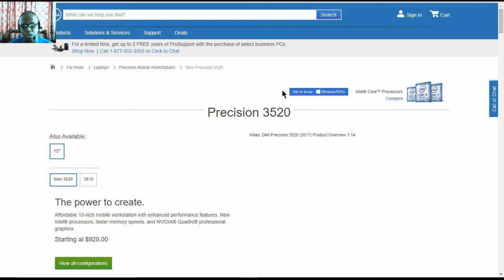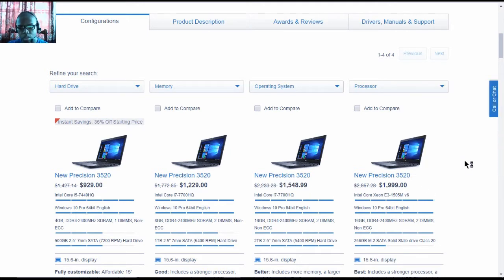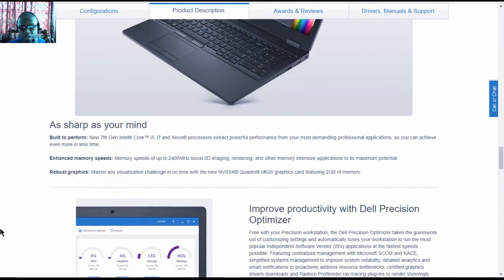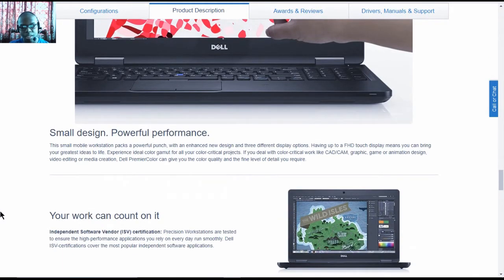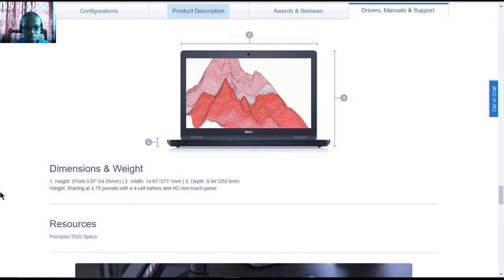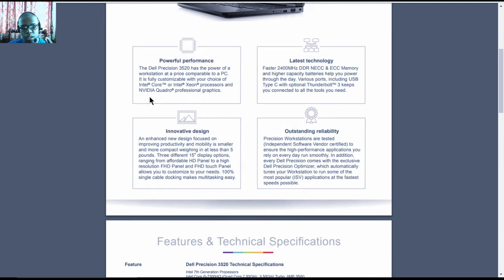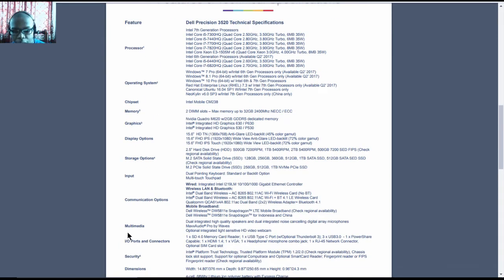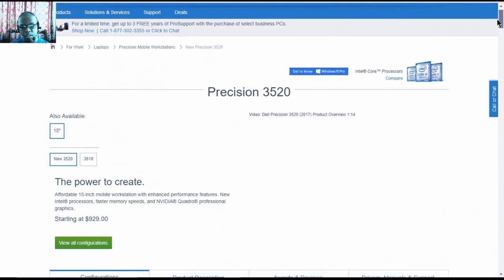Dell Precision 3520: Specs Review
A specs review of the Dell Precision 3520 mobile workstation